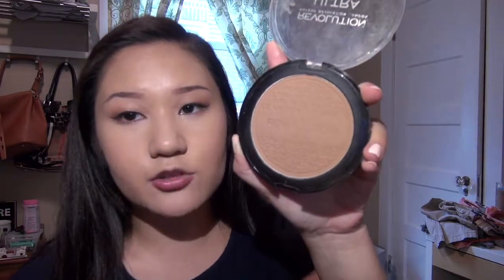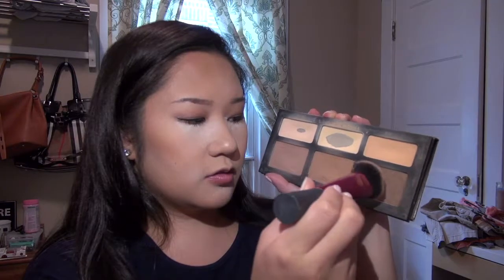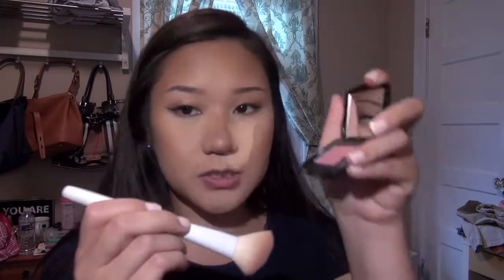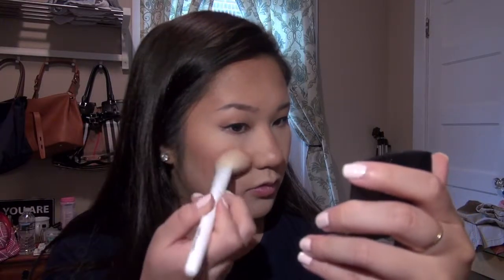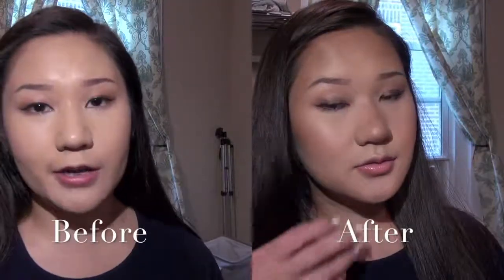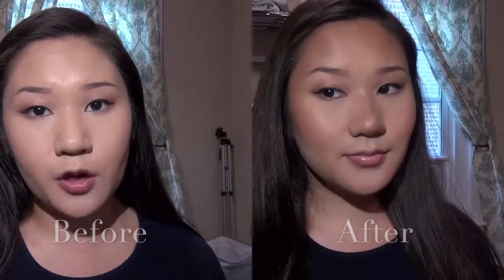Simple Contour + Highlight Using Powder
Products Mentioned:
-Makeup revolution ultra bronze
-Rimmel London sun bronzer
-Kat Von D shade and light contour kit
-Sephora Collection Colorful Eyeshadow Blonde Ambition